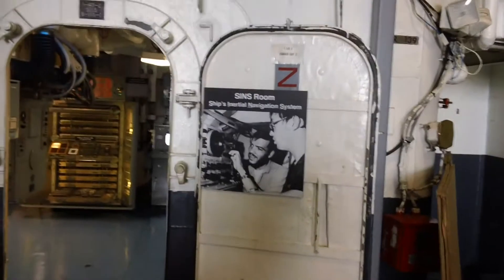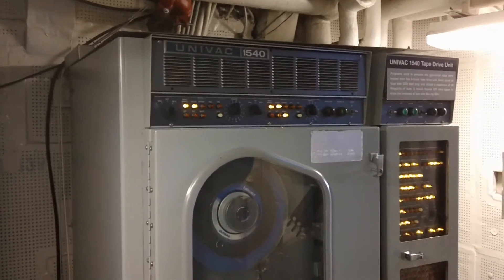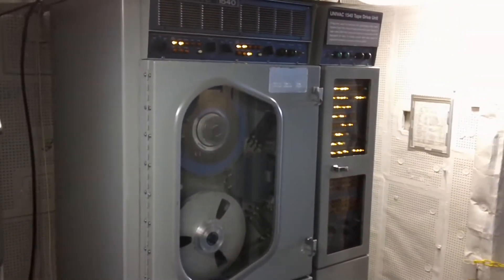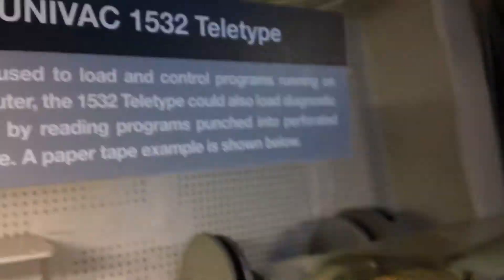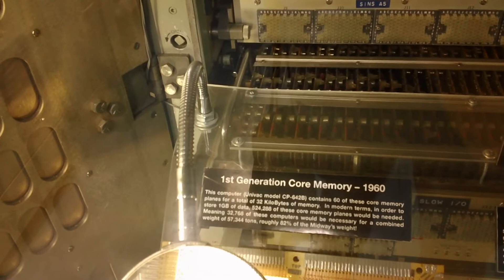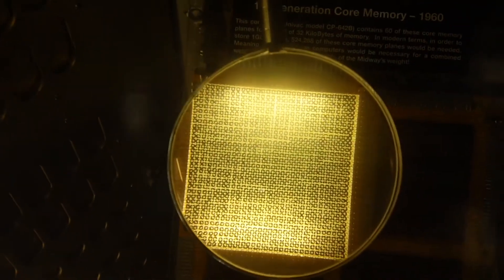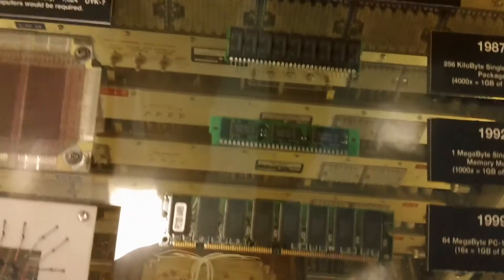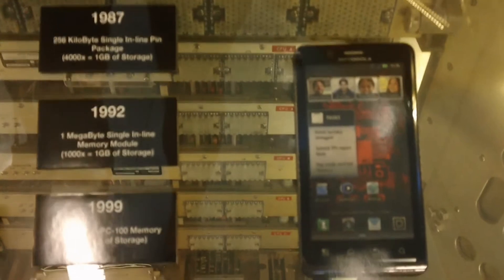Classic Computing U.S.S. Midway Inertial Navigation System.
Here I was touring the U.S.S. Midway while visiting San Diego last year and I thought what an excellent opportunity to share some amazing old school computing tech. Here in the SINS (Ships Inertial Navigation System) Room I show you the tech that did amazing things (Univac, tapes drives, LOL memory oh my! ) despite being so under-powered. Also a display of some memory and storage options throughout history. Hope you enjoy, I wanted to branch out somewhat and this is the result.